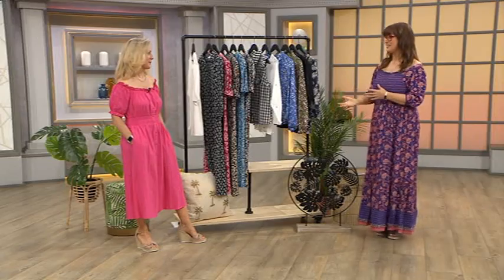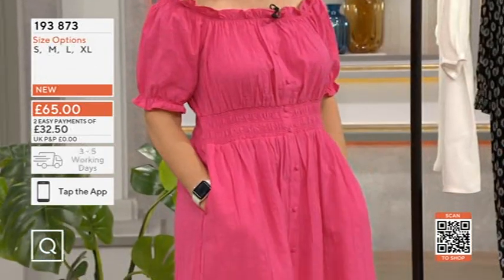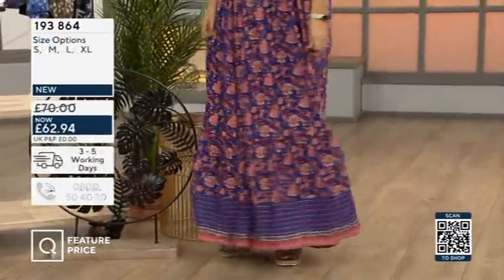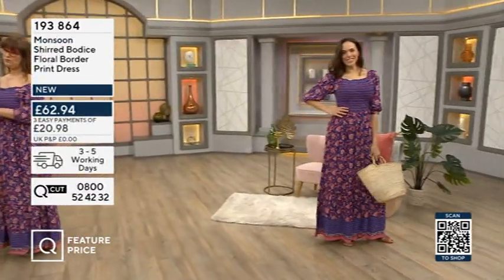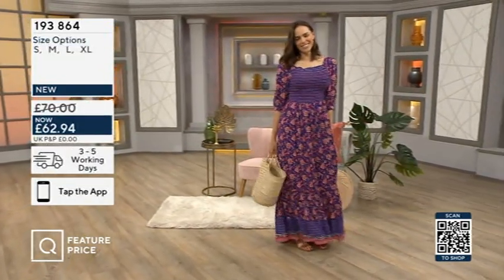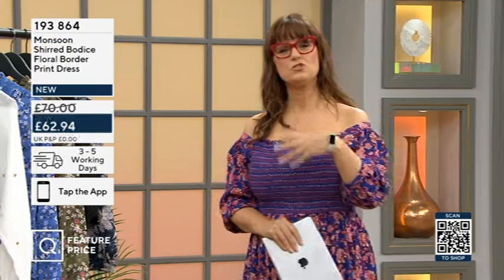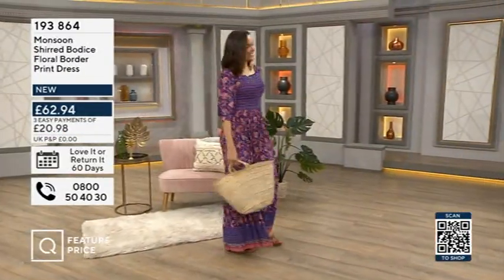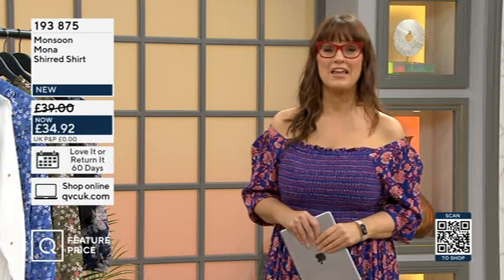Catherine Huntley and Models - Busty Style - 20220503